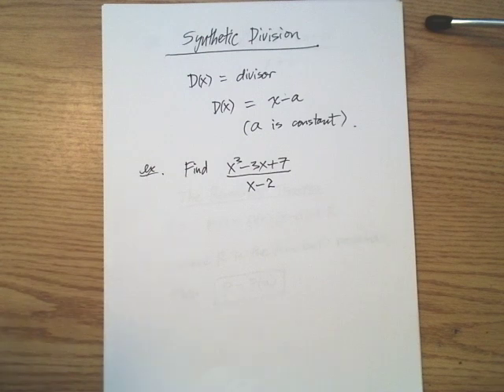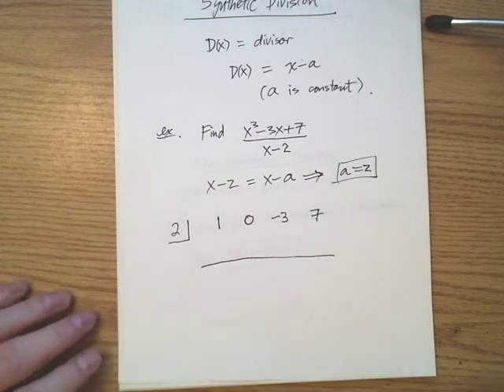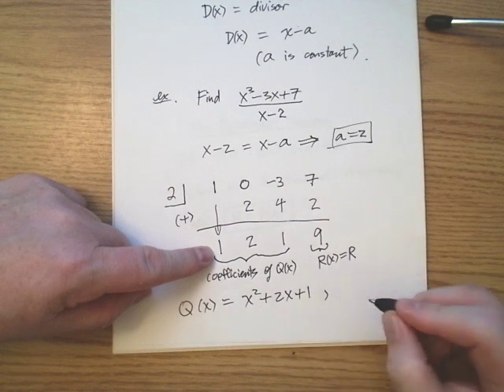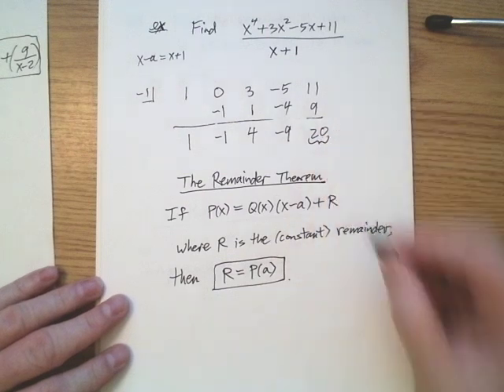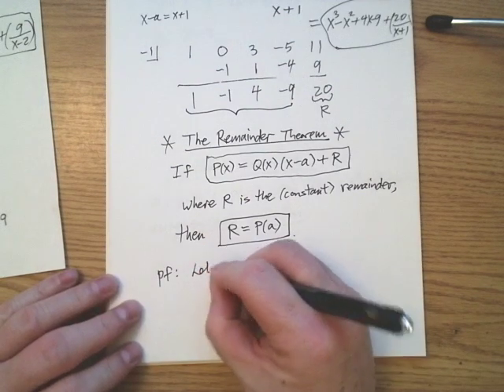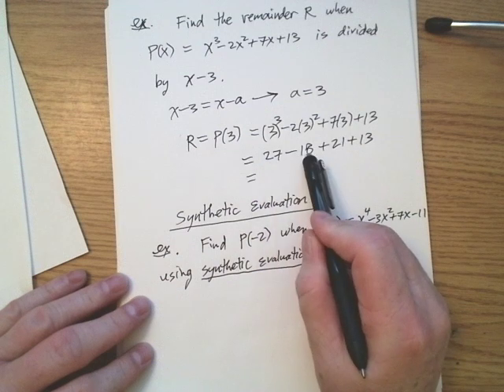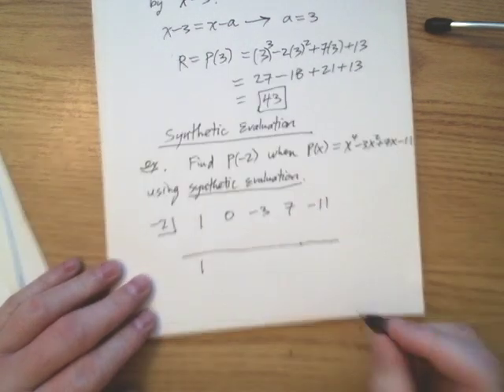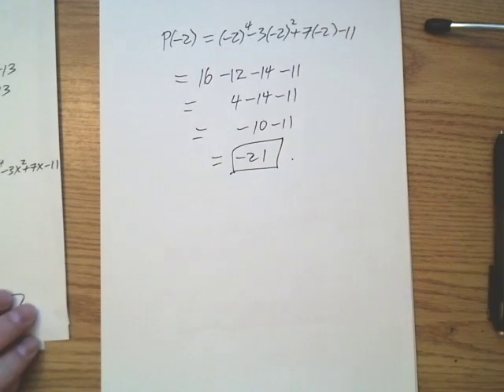Synthetic divison, synthetic evaluation & the Remainder Theorem